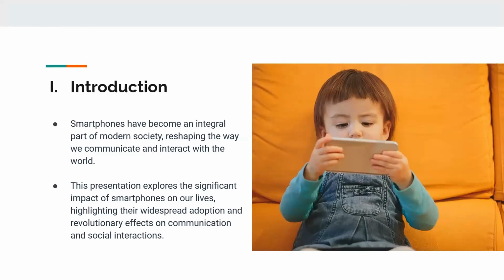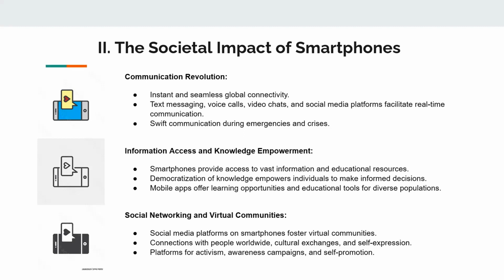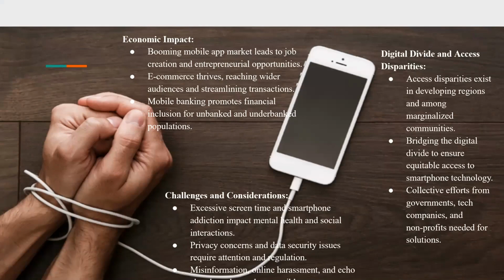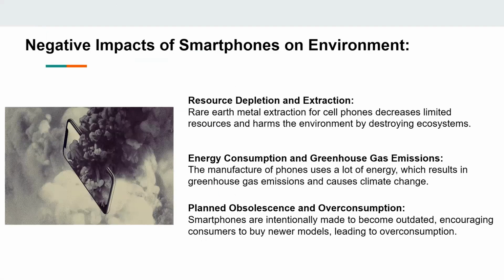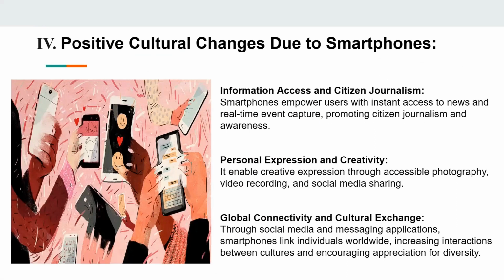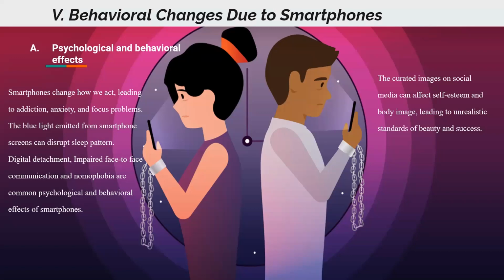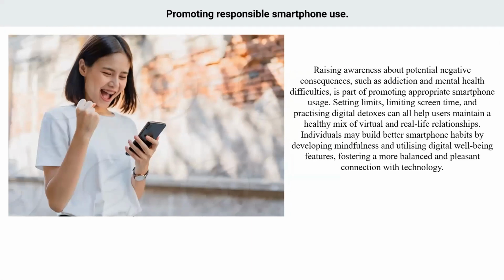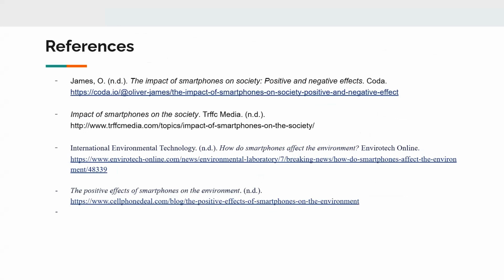Group 7 Presentation - Smartphones and their Impact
Presentation made with Googles slides and recorded in zoom